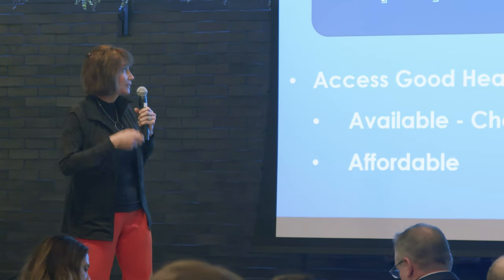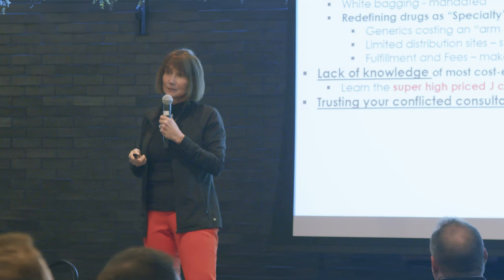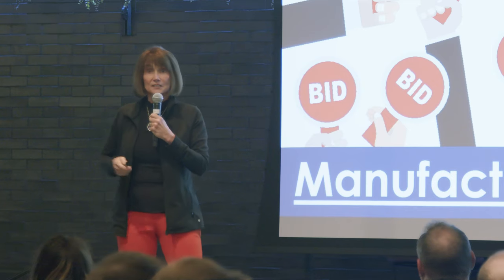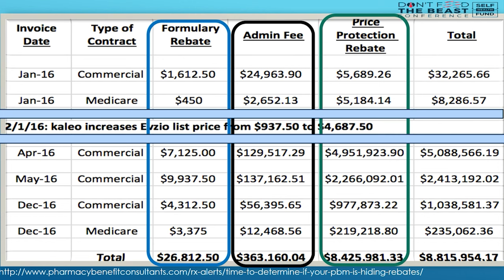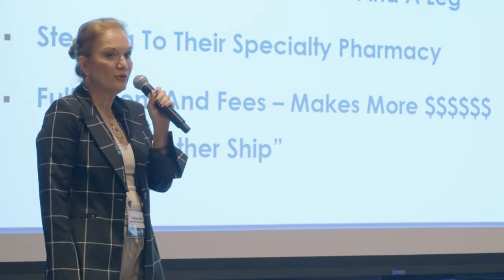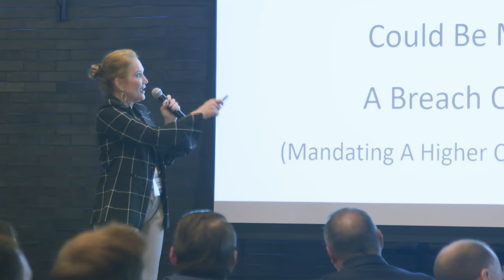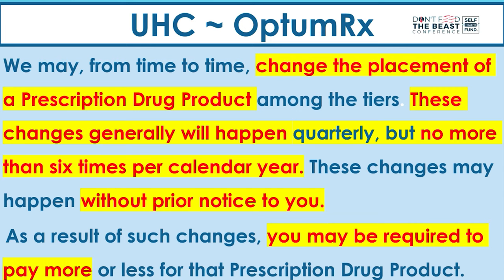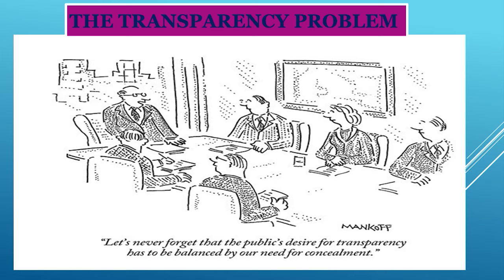Madelaine Feldman MD and Nilsa Cruz - PBM Tricks That Can Land You in Hot Water